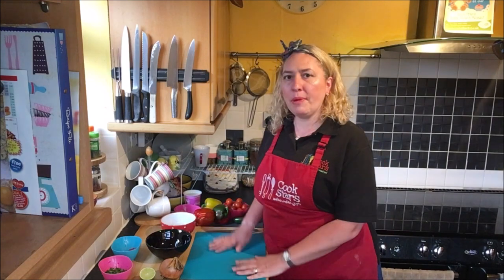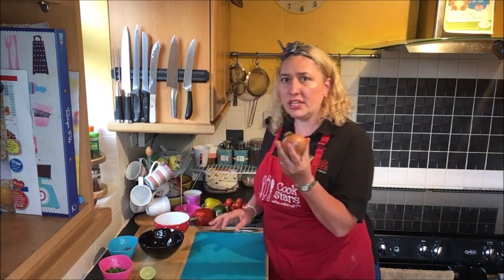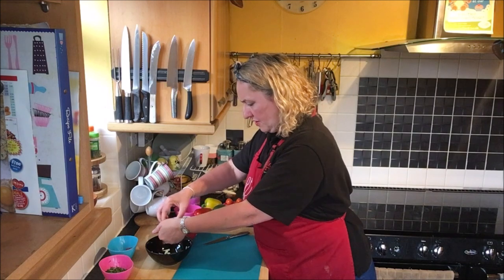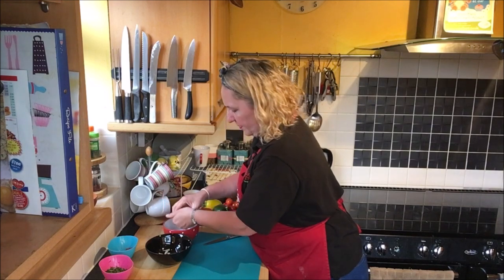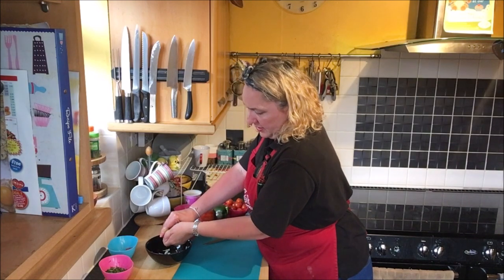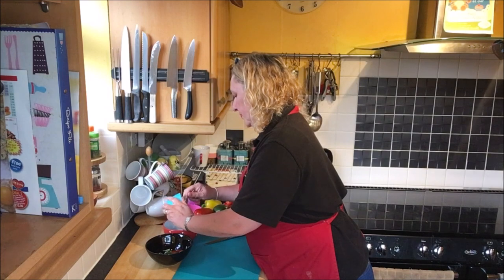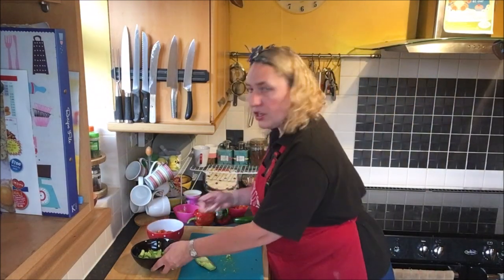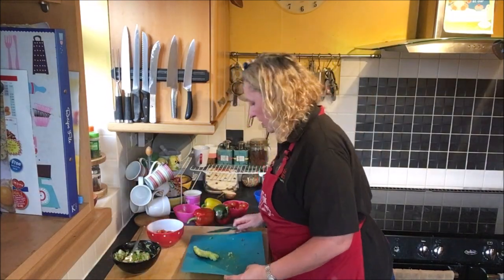Fajitas, Guacamole, Salsa Tutorial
How to make Fajitas, Guacamole, Salsa Tutorial